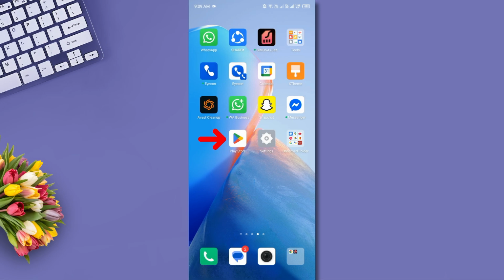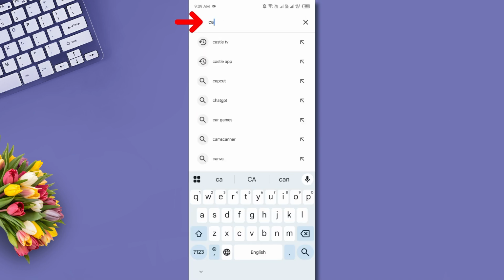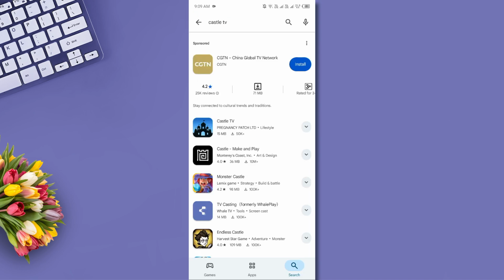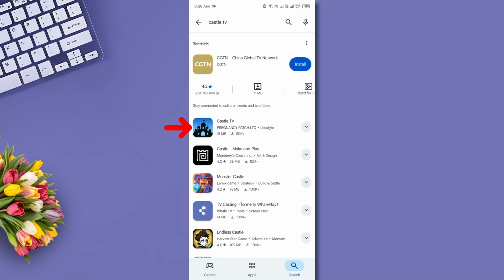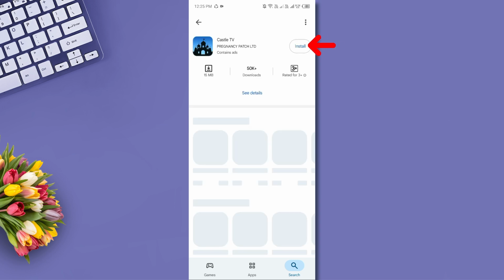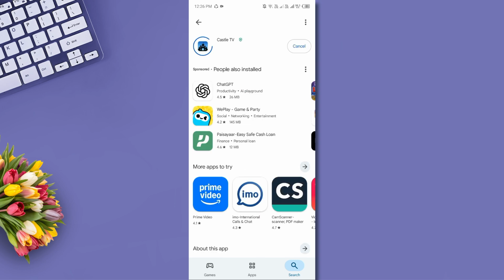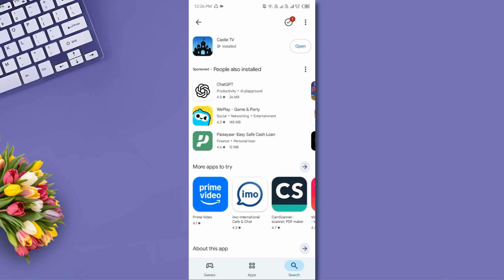How To Install Castle App Tv on Android Phone 2025 - Full Guide